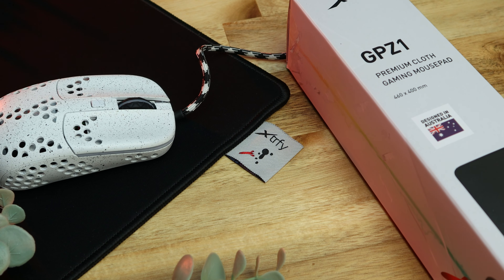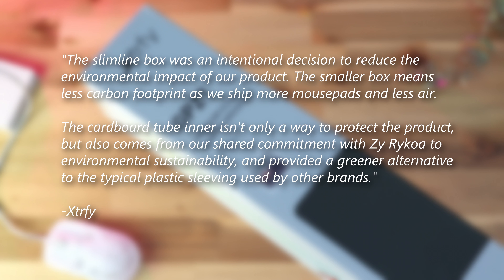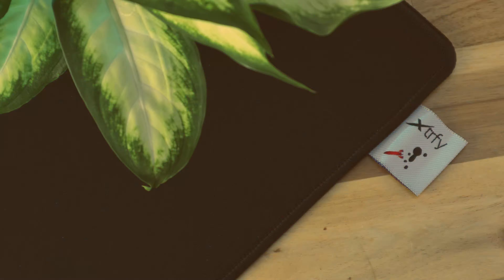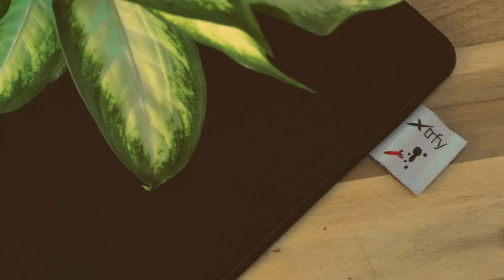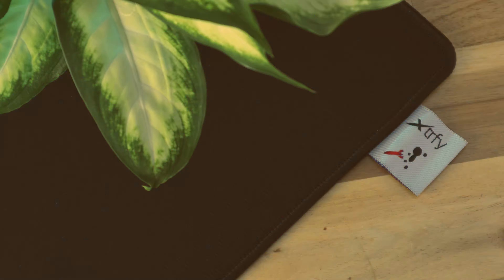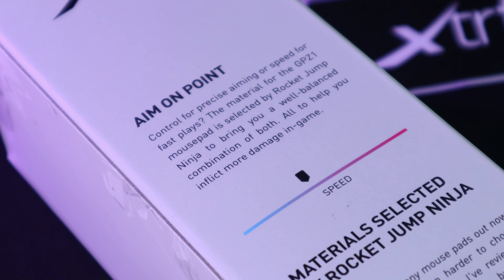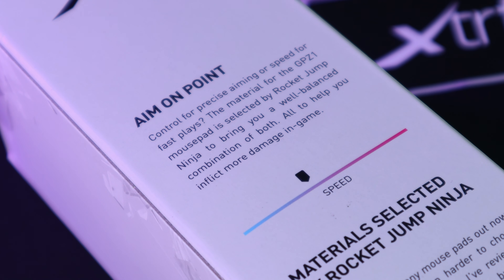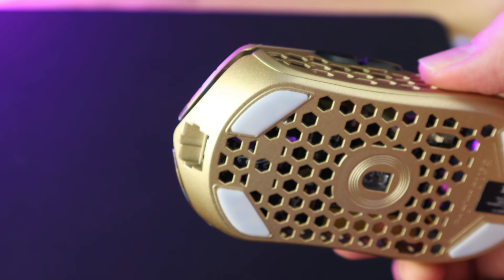Xtrfy GPZ1 Mousepad Review - Become Rocket Jump NINJA! Zy's Damage... Quake aimbots NOT included!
*Product provided for review by Xtrfy*

The Xtrfy GPZ1 is one of the most unique pads I've ever tried and appears to be a very "love it or hate it" kind of experience. Whilst it might not be the endgame pad for me, it absolutely delivered something I'd not personally tried before in over 80 mousepads that I currently own and test.

I can't really recommend this pad to anyone without knowing more about what sort of glide feel and mouse they're using but it absolutely is a high quality product and I think people should almost certainly disregard reviews and try it for themselves to see if it's right for them on this occasion, so feel click the purchasing link below and shut down the video. after liking and subscribing of course =D

0:00 Intro
0:30 Features & Unboxing
0:52 Packaging & Understanding Creases/Curls
2:30 User Experience
4:00 Humidity/Water Resistance
4:23 Surface Performance
6:01 Variable Friction
6:49 Best Mice for the GPZ1
7:08 Comparable Pads
7:45 Conclusion